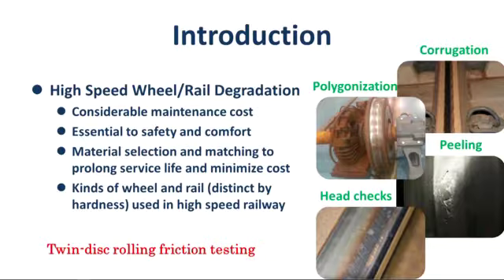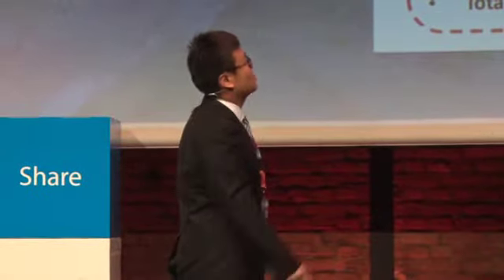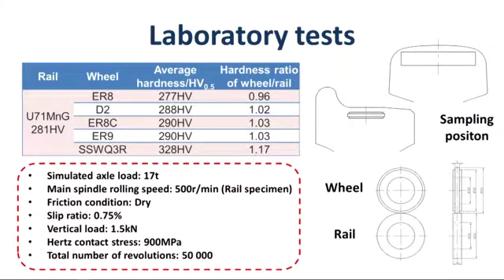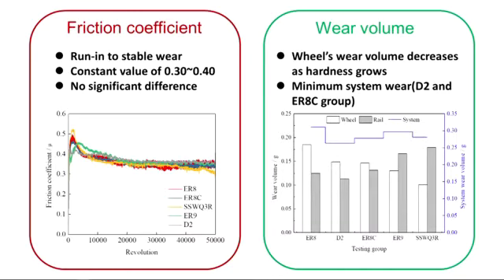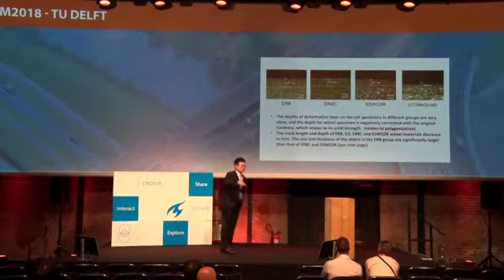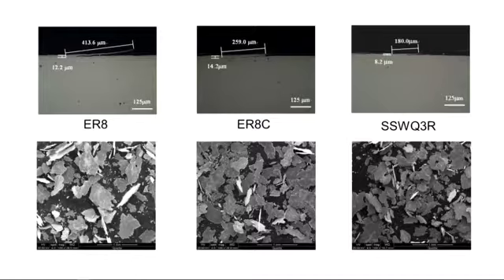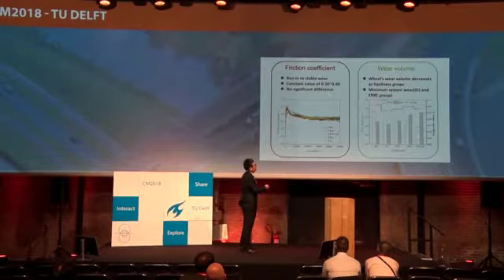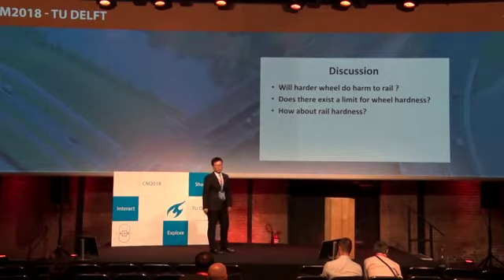CM2018 | parallel | 3.2a-3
Shaobo Zhou, Yinhua Zhang, Guanzhen Zhang, Lubing Shi and Wenjian Wang. ROLLING FRICTION AND WEAR TESTING OF HIGH SPEED WHEEL/RAIL MATERIALS WITH VARIOUS HARDNESS RATIO